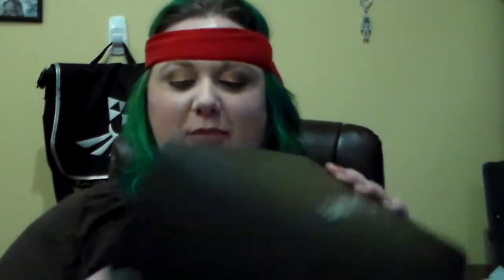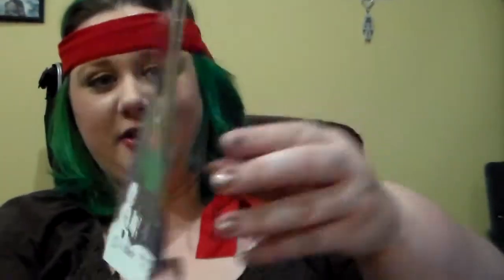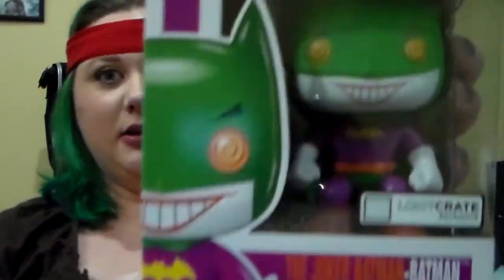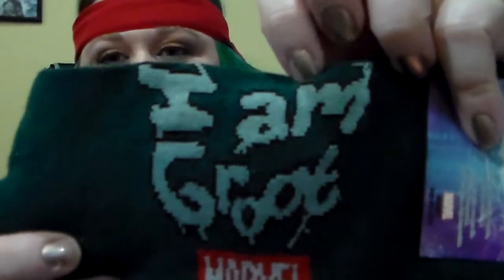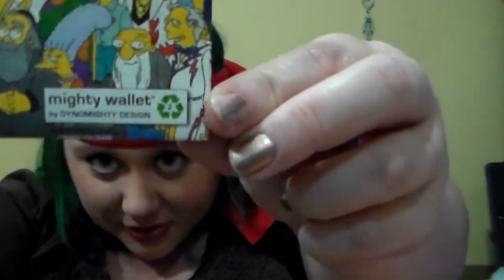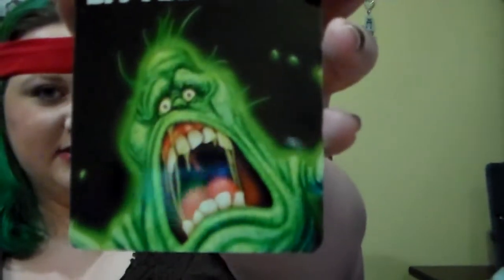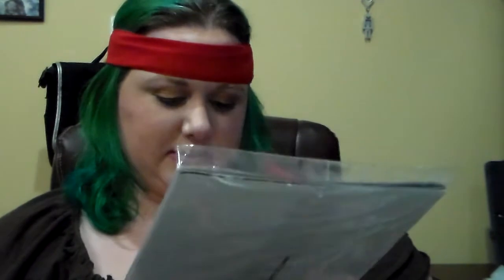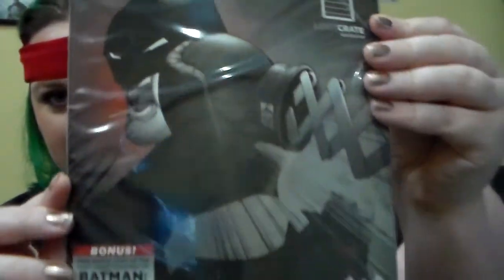December 2014 Lootcrate